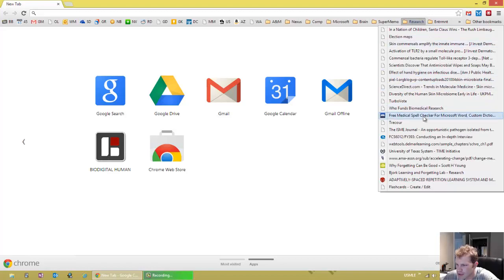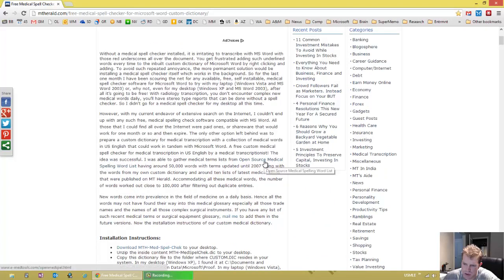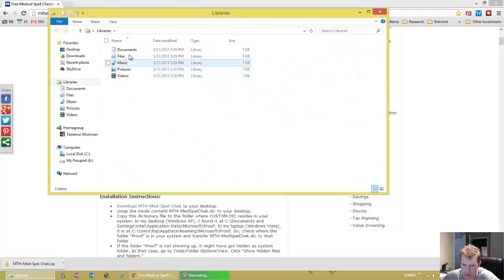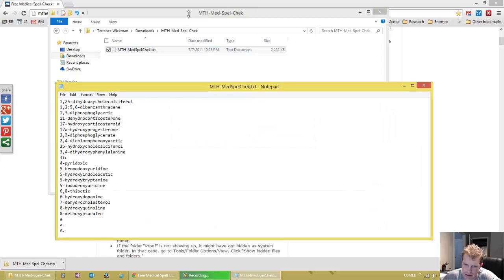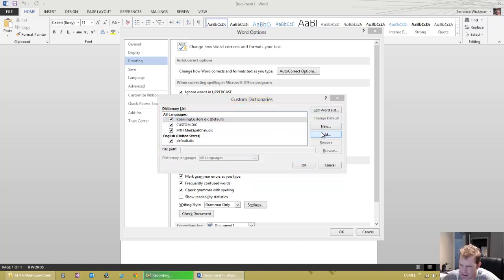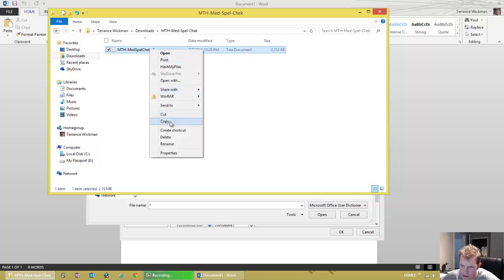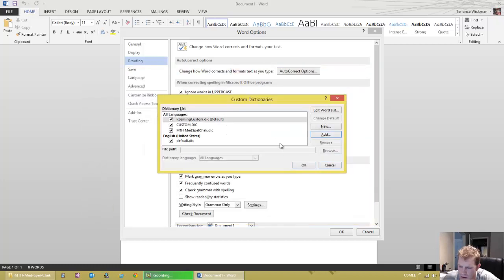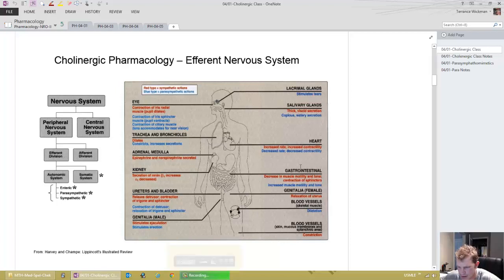Where to Download and How to Install Free Custom Medical Dictionary into Office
Where to Download and How to Install Custom Medical Dictionary into Office